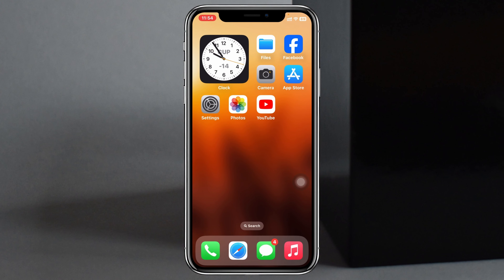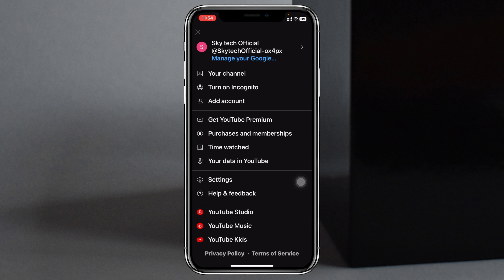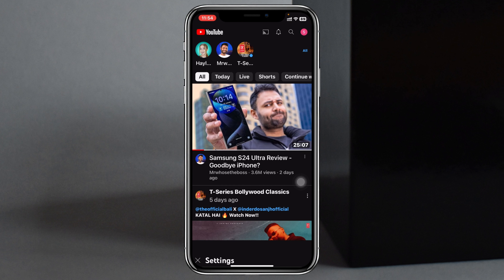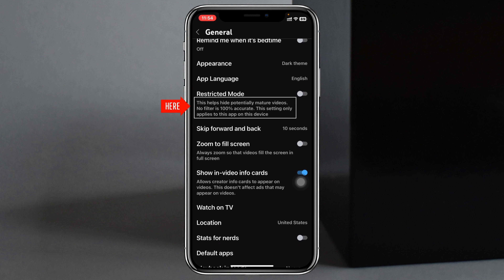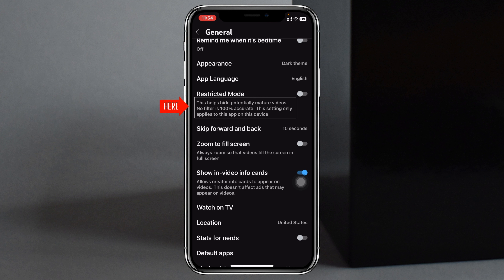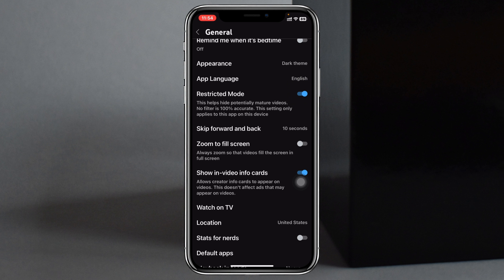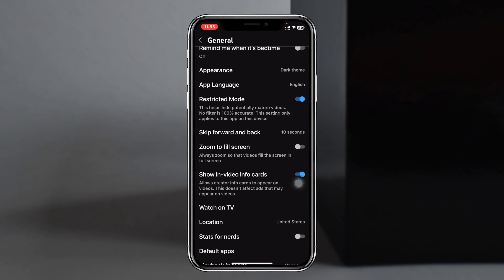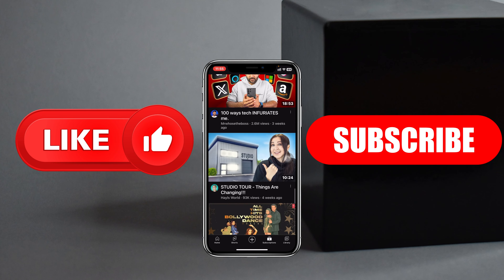How To Block/Remove Mature Videos From YouTube | Hide Adult/18+ Videos on YouTube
Remove mature videos from YouTube
Block adult videos from YouTube
Hide mature videos from YouTube

Do you want to block mature videos from the YouTube app on your iPhone? If you want to block or remove adult videos from YouTube and want to hide 18+ or inappropriate videos then here are the complete step-by-step guides to block content on YouTube.
Many YouTube users ask How do I stop inappropriate or bad videos on YouTube? Now if you also want to hide mature videos on YouTube using your Phone then watch the video till the very end.

00:01- Video intro
00:15- Remove Mature Videos From YouTube
01:00- Process Ending